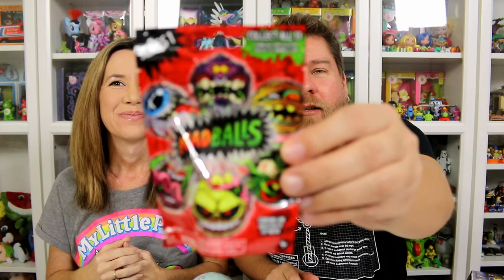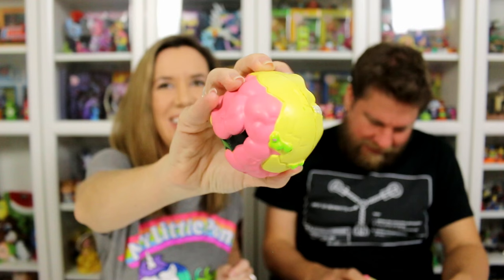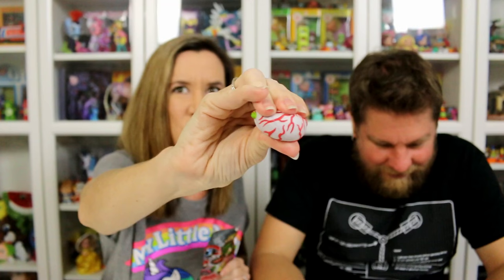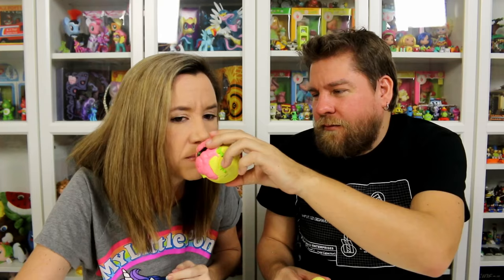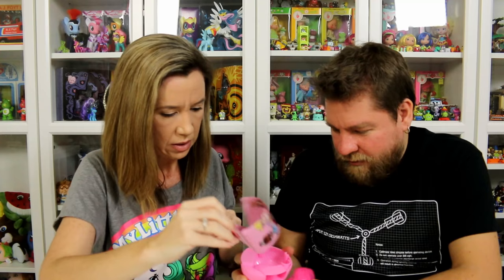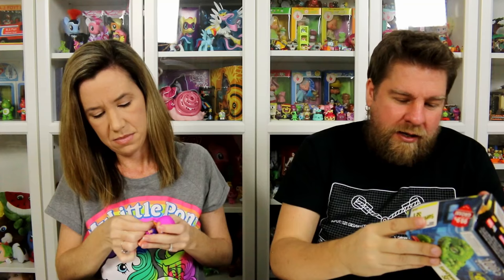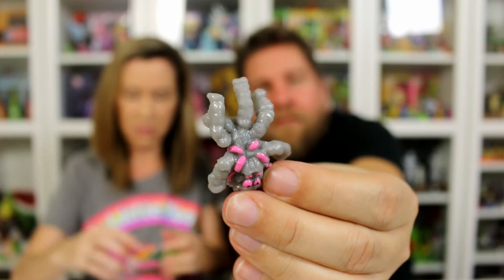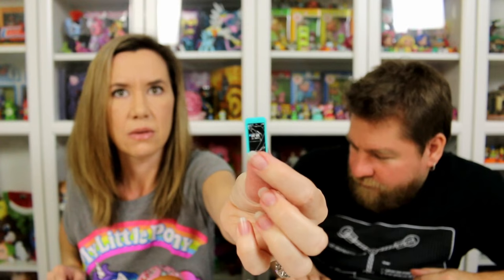LOL Lil Outrageous Littles Balls & MadBalls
Mike and Holly open some of the LOL Lil Outrageous Littles Balls and MadBalls blind bags.